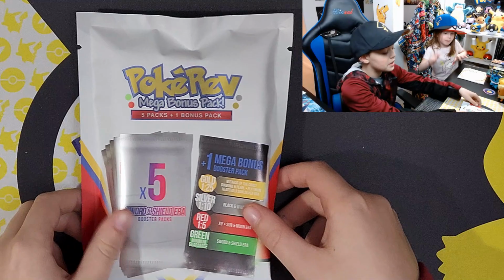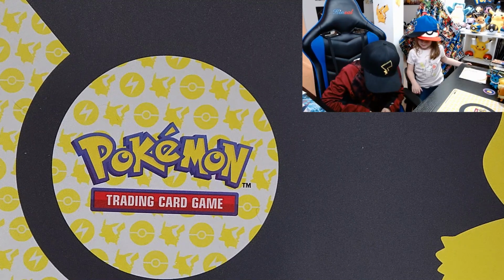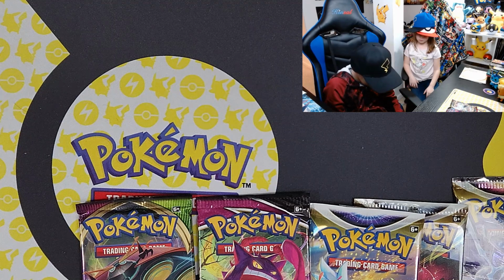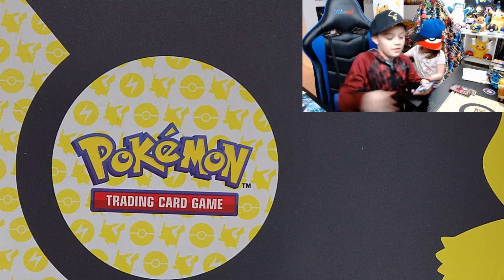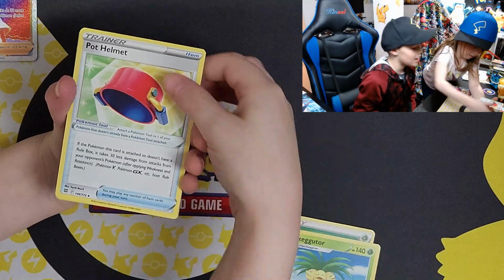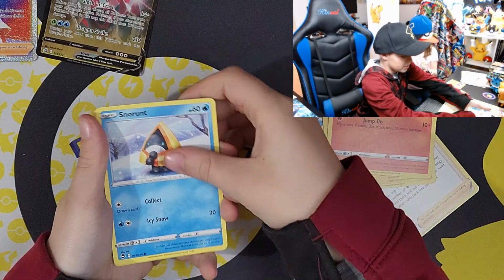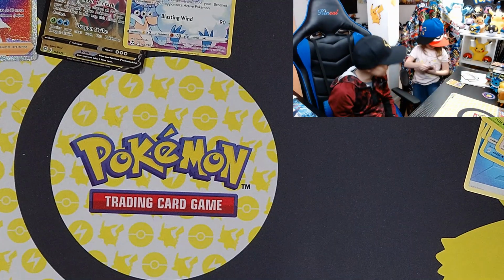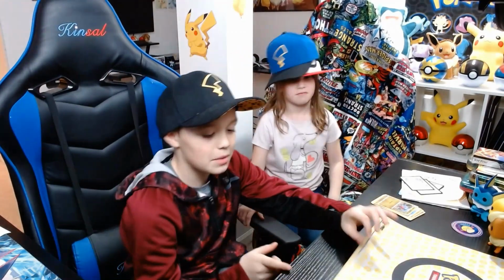**POKEREV PACK 3.0 OPENING** Opening PokeRev's 3.0 Pack!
Today, we open a PokeRev Pack 3.0 in search of some great packs and pulls. PokeRev offers four tiers of "mega bonus packs" (green, red, silver, and gold) as well as 5 booster packs from Sword & Shield era.  We open and hope we pull red or better!  Watch the video to see what we pull!